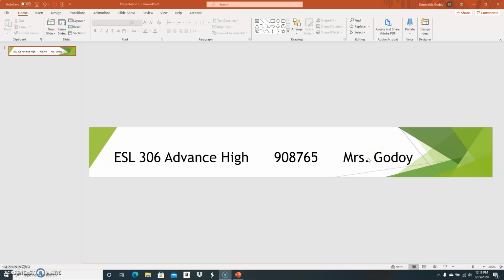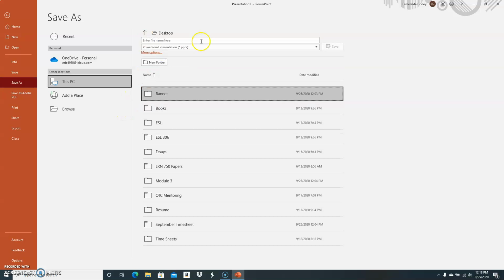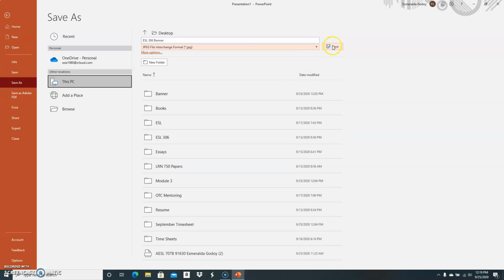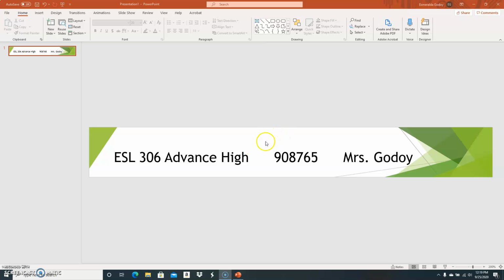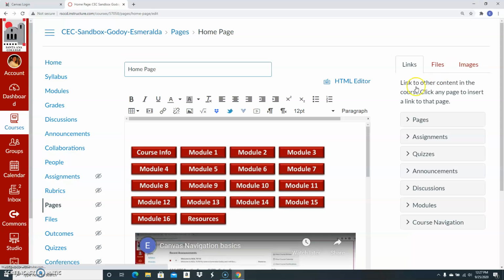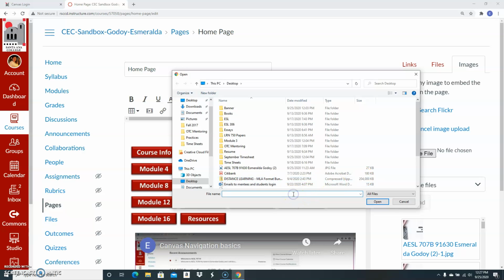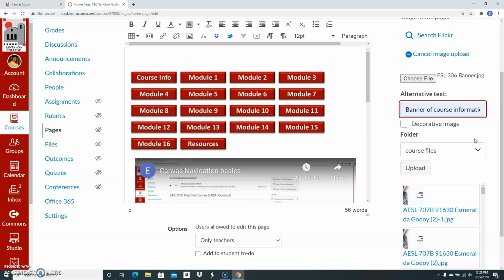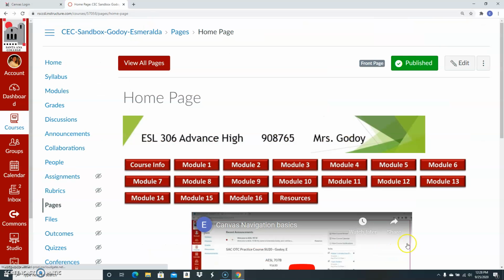Creating a Banner and Adding It to Canvas Homepage